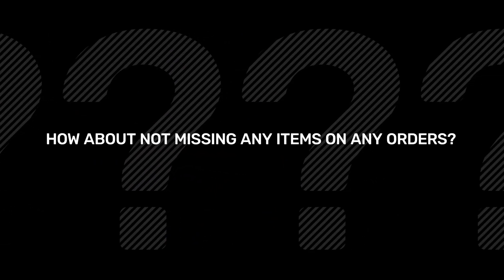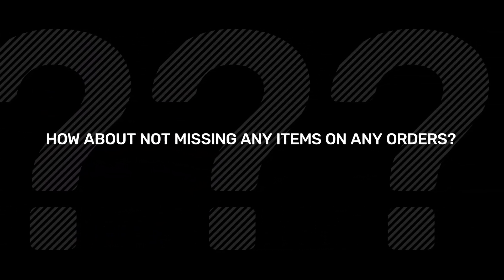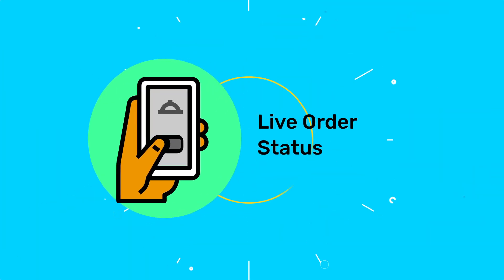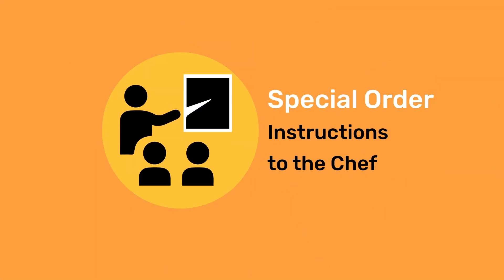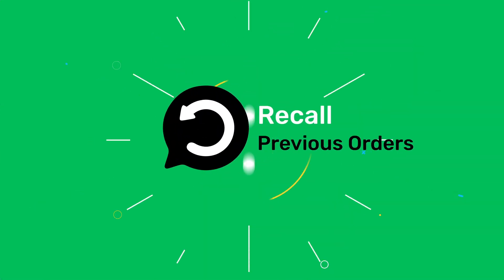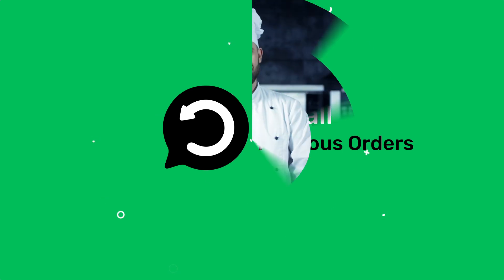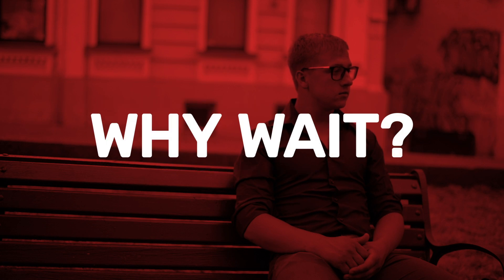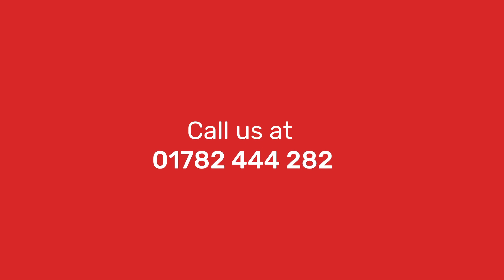Introduction of Chef Screen